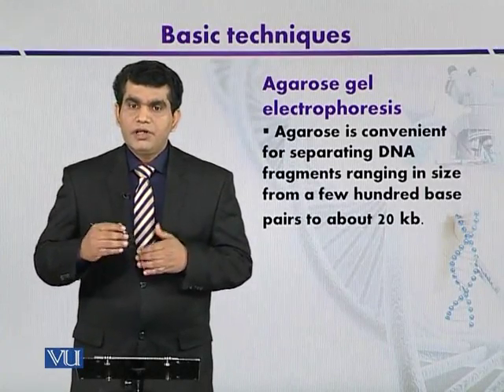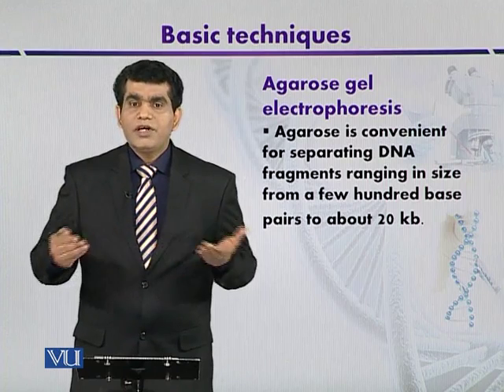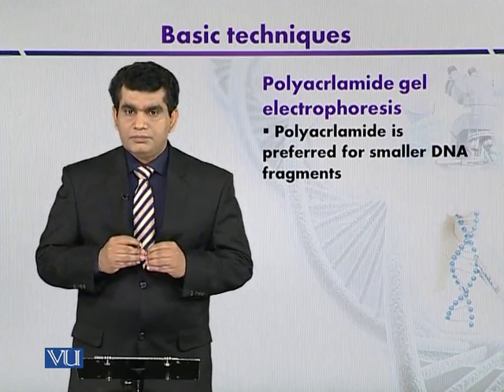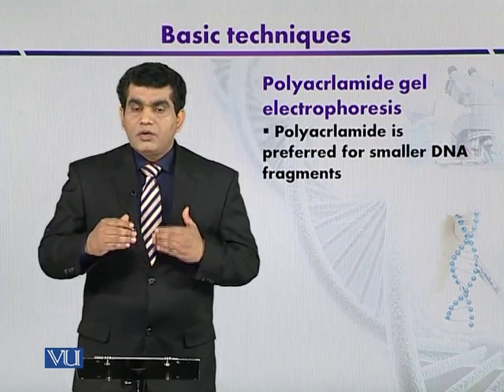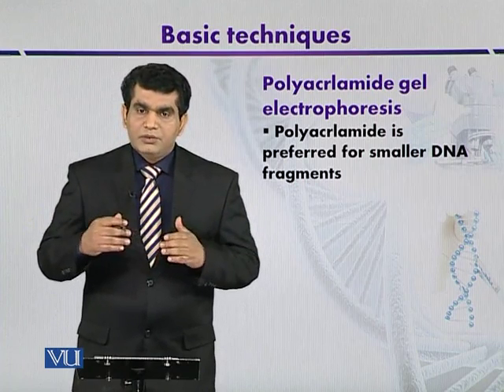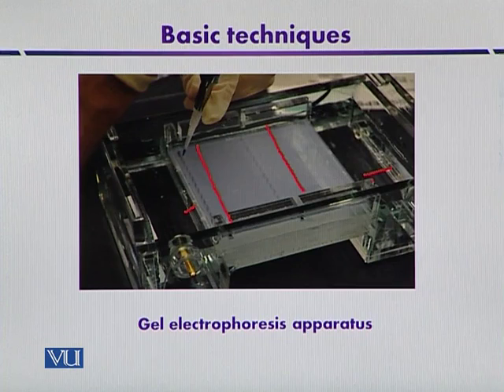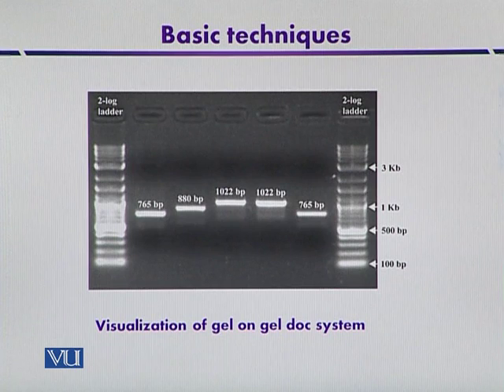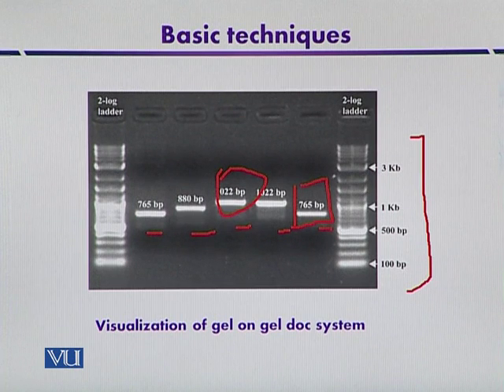BT301_Topic061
Topic: 61